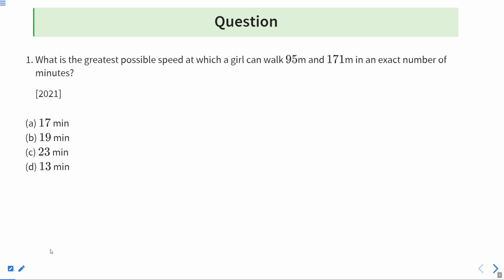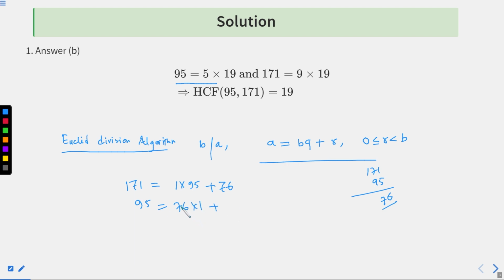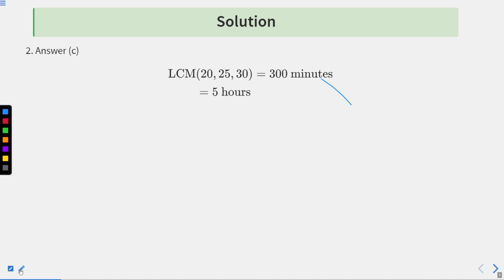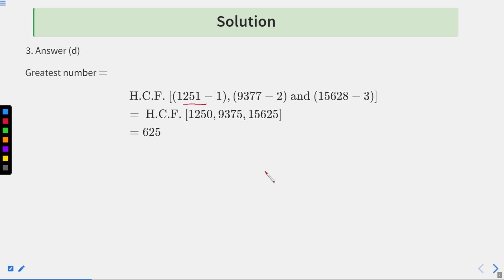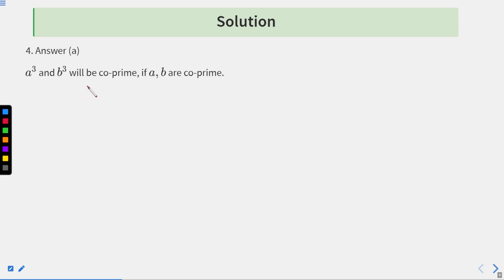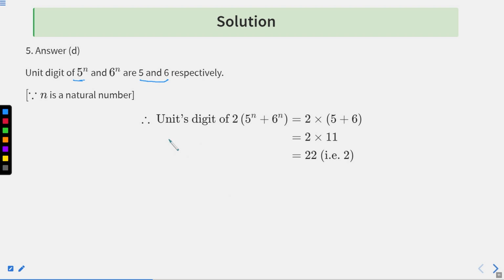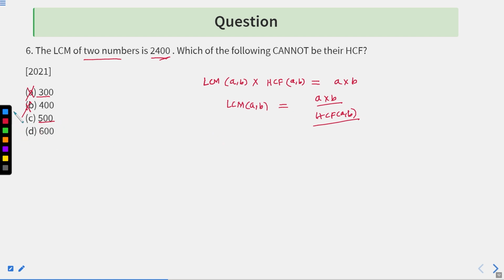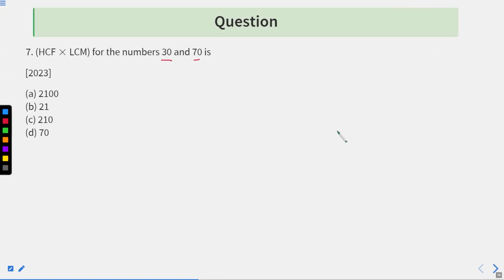Real Numbers PYQ Part 1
Subject: Mathematics
Programme Name: Real Numbers
Course Name: Engineering
In this video, we have covered previous year questions on real number

📡 Key Features:
Syllabus-based Content